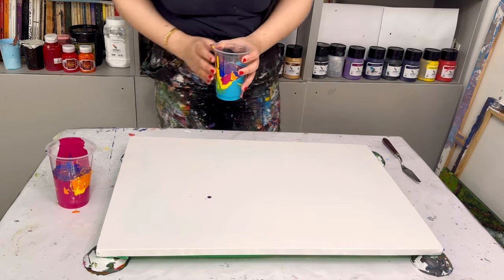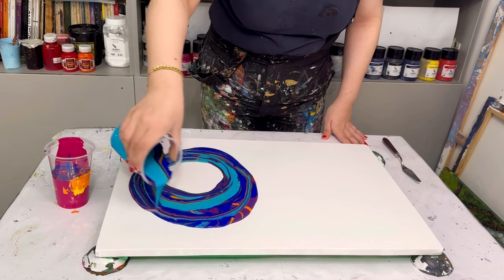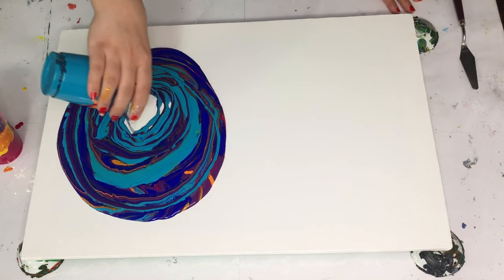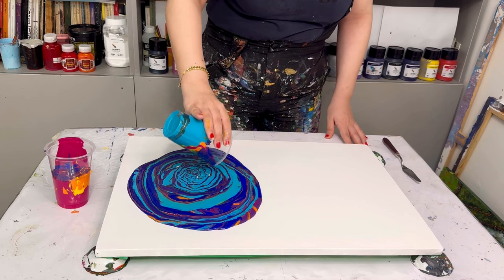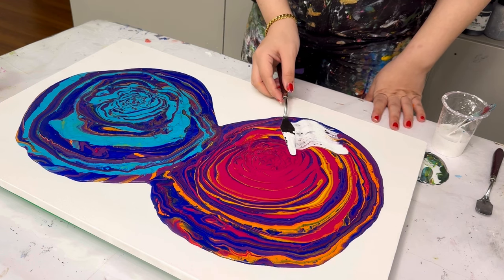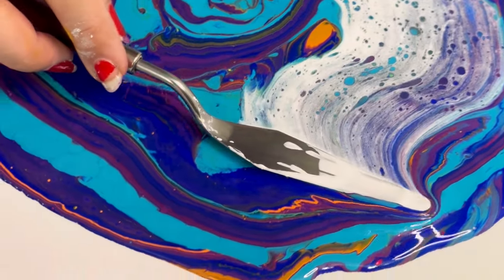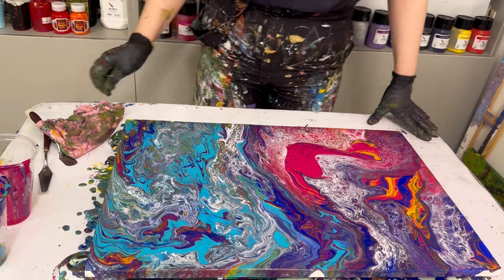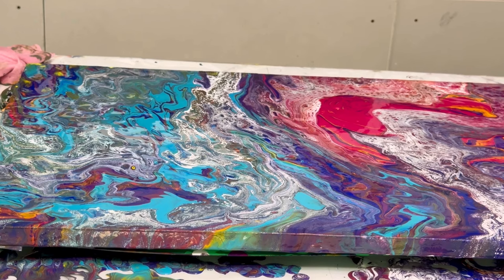Swipe technique in one painting: Multiple Techniques in One Painting - Abstract Art /Acrylic Pouring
In this painting, the swipe technique is used, which spreads the colors in a way that results in a dynamic and alive result by hand movement or a soft tool such as moistening the fabric. In addition, several artistic techniques are used simultaneously in this painting, which creates a diverse combination of painting tools and techniques.

Hi guys🖐
I am an acrylic pouring addict, no doubt. Playing with colors, experimenting with new fluid art techniques, sizes and playing with abstract fluid colors is the best.
I am negar and since I started this journey, I feel more balanced in my work and passion. If you see and feel these fluid painting tutorials, here's my thing: give it a try!
The interesting thing about fluid painting is that even if you do the exact same thing, the result will be different every time.

Other content 🔴
Mastering the Art of Layered Paint: The Magic of 3 Pits in Acrylic Painting and Pouring
I could do it! A field of beautiful flowers - 3D acrylic pouring - life in liquid paint